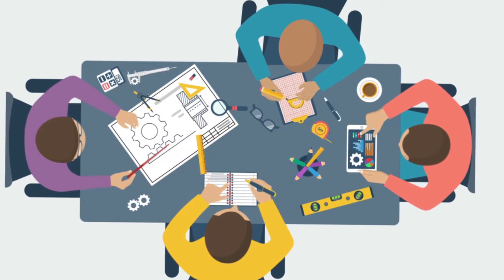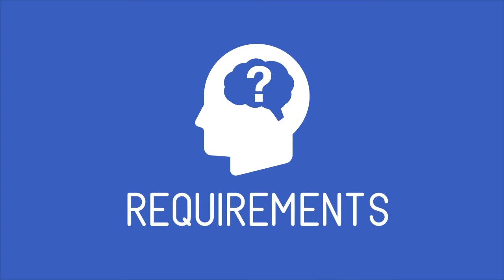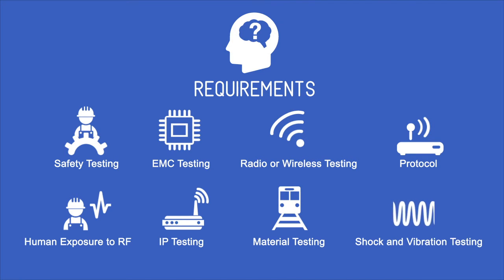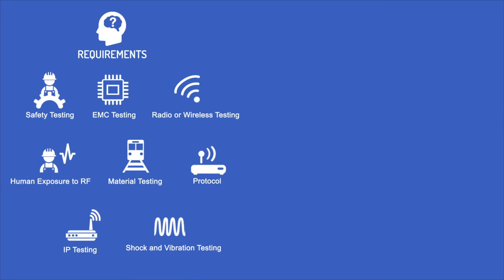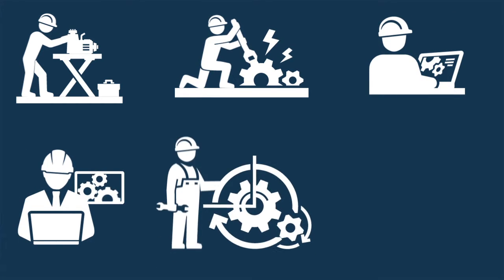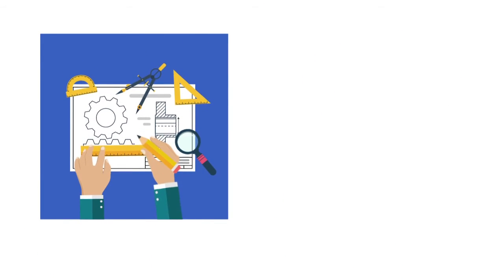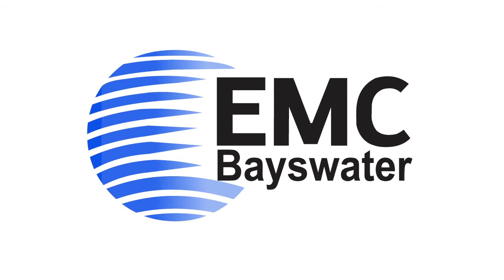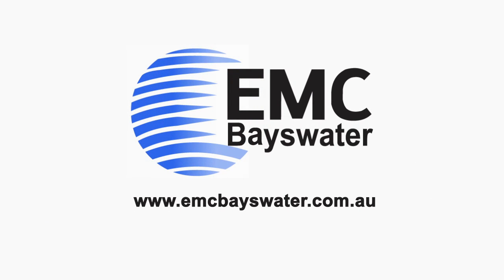What is Compliance Engineering?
Short video explaining some of the product compliance requirements for devices. These compliance requirements can be met through good design practices and testing in order to fulfill the particular compliance requirements. This practice is commonly known as compliance engineering.